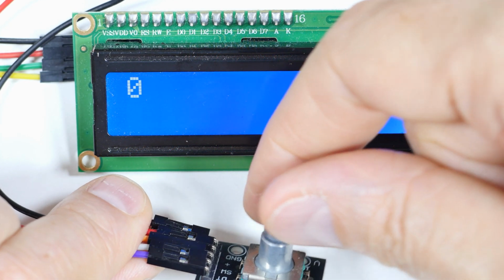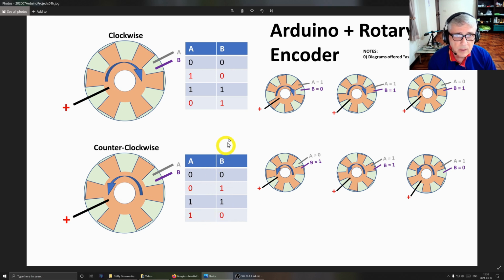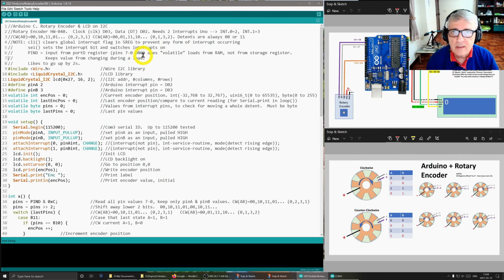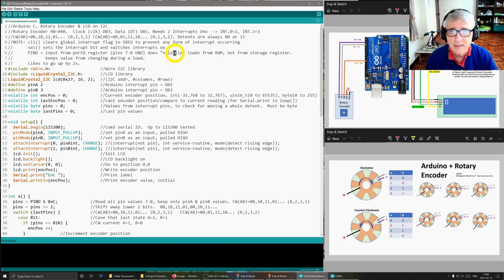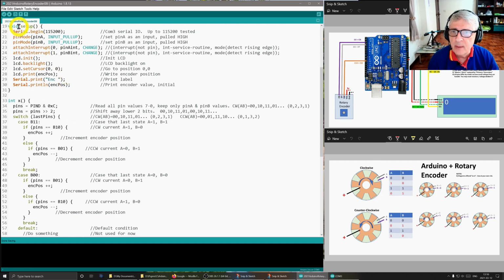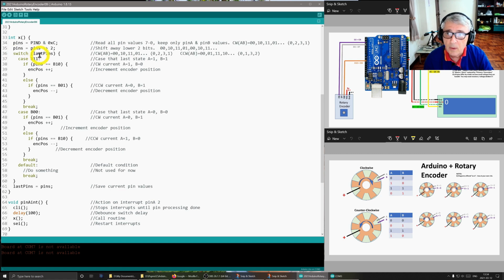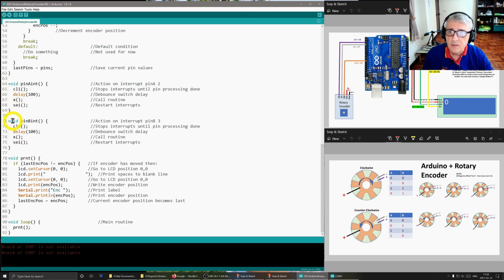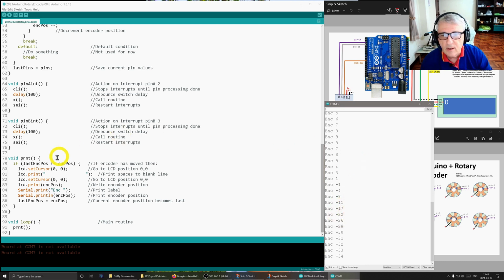Arduino Rotary Encoder (+ LCD)(4K)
I really like these rotary encoders so I put together one with an LCD screen.  It did not turn out like I thought it would.

MATERIALS
- Arduino Uno
- LCD screen
- Rotary Encoder
- Jumpers

WARNING: Miswiring your Arduino can ruin it and any accessories.  Information offered "as is", you are solely responsible for how it is used.  If you do not know, learn first or do not do it.